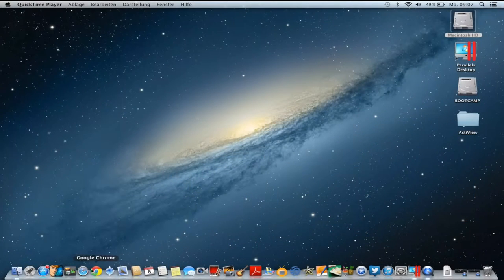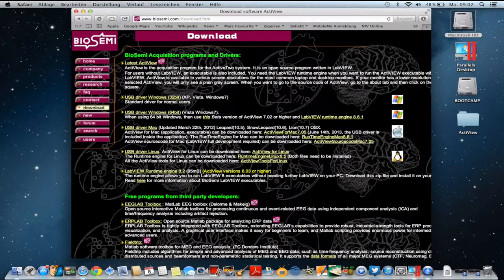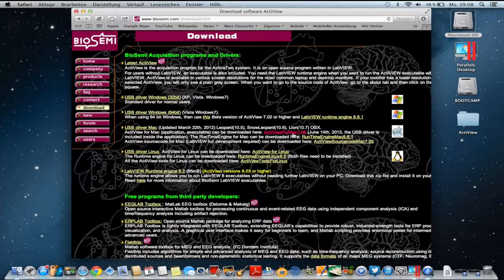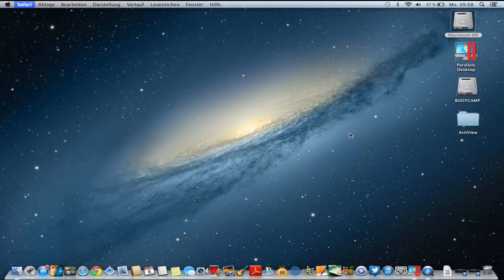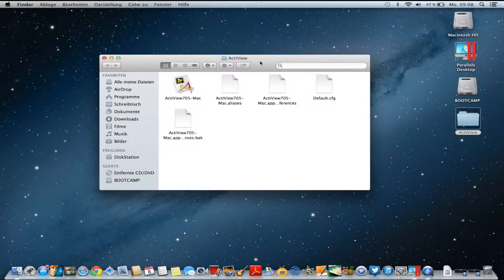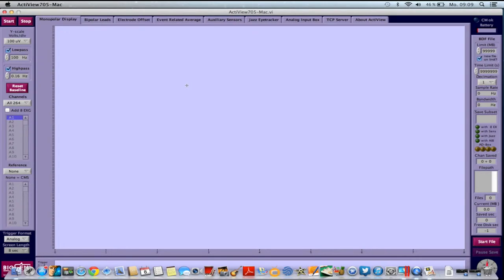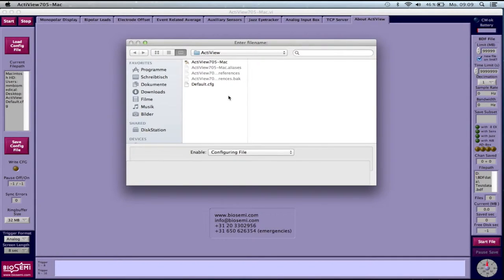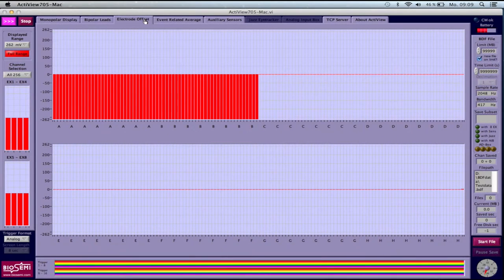How To Run ActiView EEG on Mac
This video shows how to download and run the BioSemi ActiView Software on virtually any Mac / Macbook Pro / and latest MacBook Pro with Retina display / Filmed on location at NEUROSPEC AG, Switzerland

Credits - Filmed and Produced today, July 8, 2013 - by Philip Mosimann